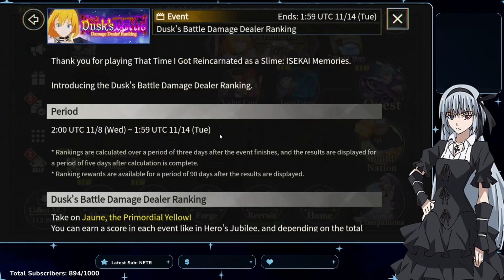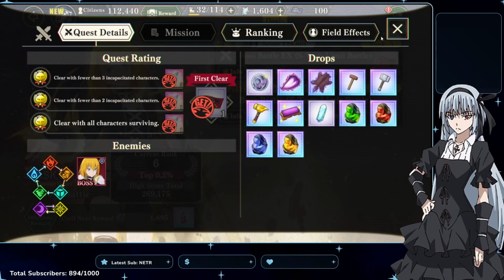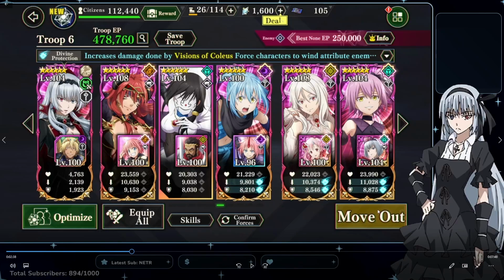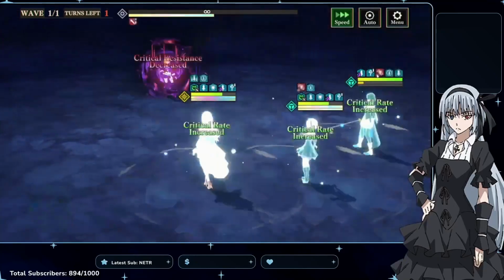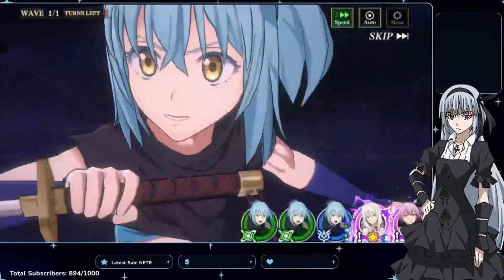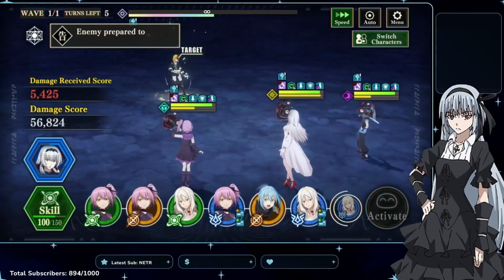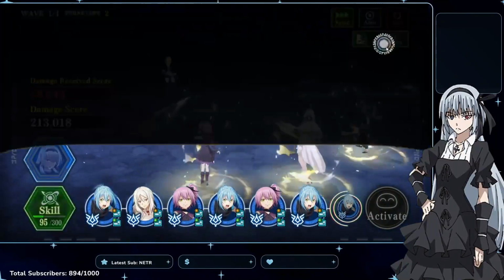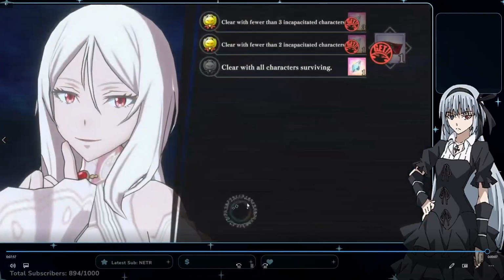NEW JAUNE RAID! USING THE NEW VISIONS OF COLEUS TEAM TO OBLITERATE JAUNE! | Slime: Isekai Memories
This event is pretty fun :)